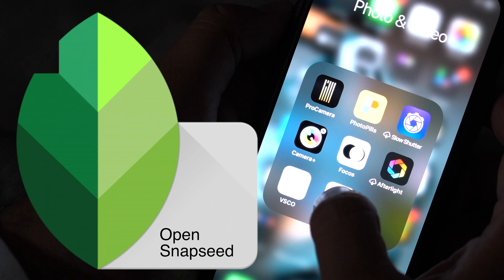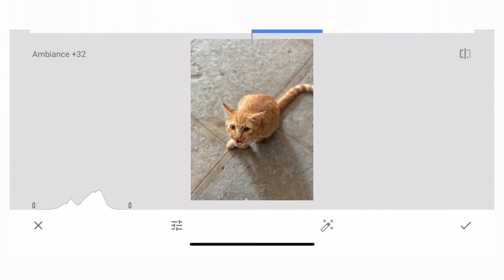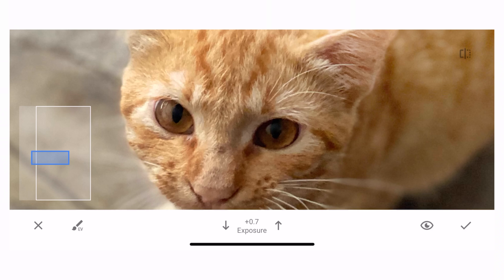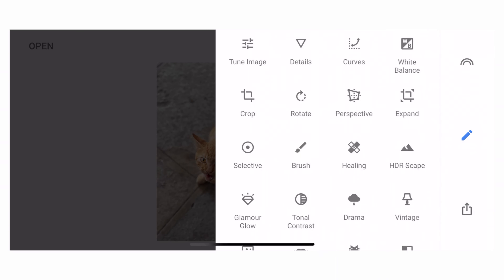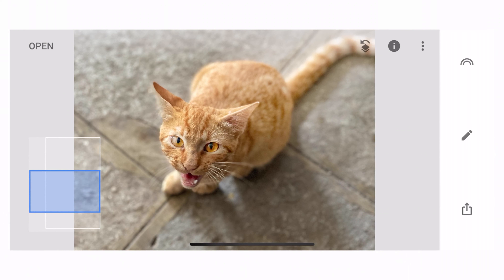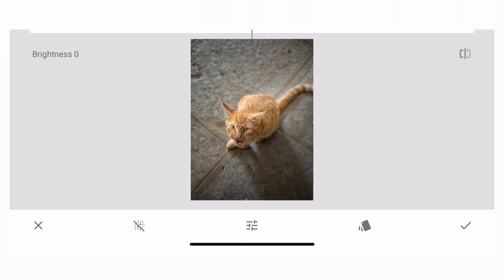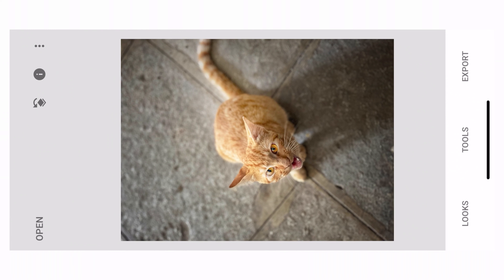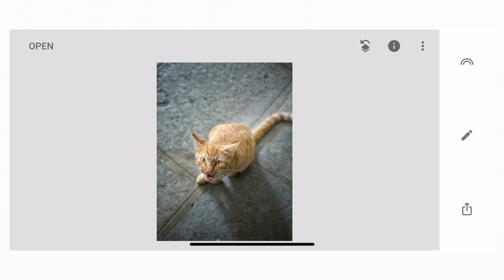Snapseed editing | Snapseed using your Mobile / smartphone/ cellphone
This Snapseed editing video is a simple way of how to enhance and edit your photo using Snapseed on your smartphone and get pro like output. This video has been made simple so that you quickly start using a smartphone to get the best results in lesser time. Your mentor Sadiq has made this attempt to teach you a simple yet effective technique to get going with your mobile photography editing on your cell phone.